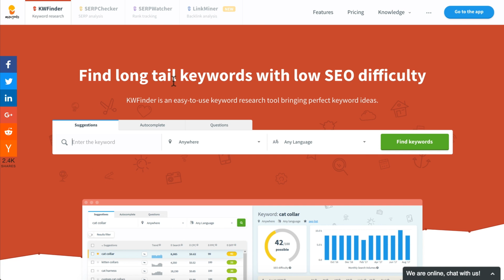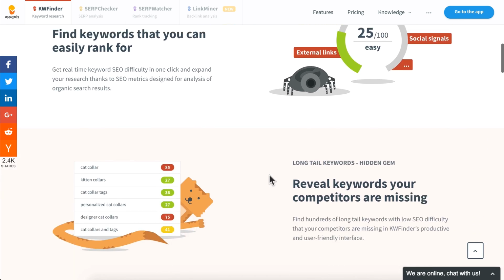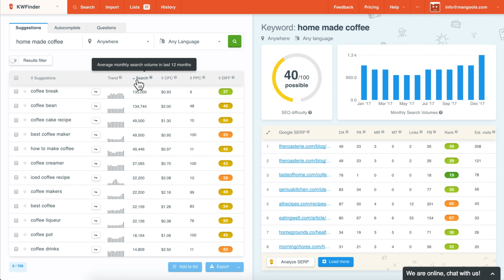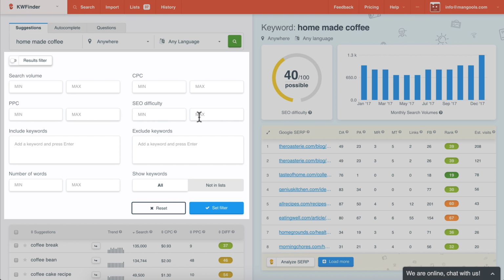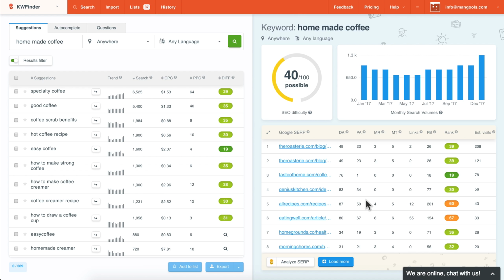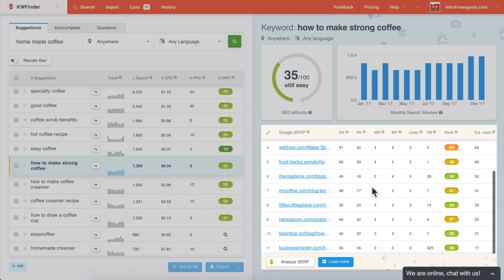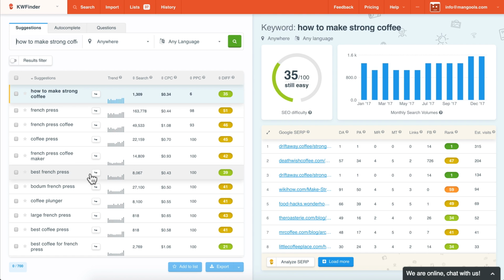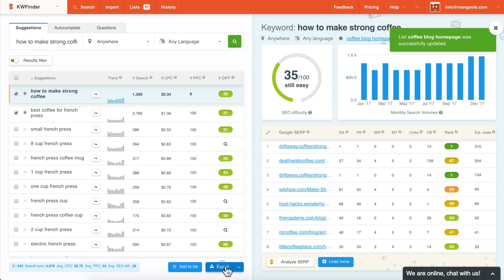How to find long tail keywords with low SEO difficulty in less than 3 minutes in KWFinder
Find long tail keywords with low SEO difficulty in less than 3 minutes in KWFinder.

This is a first video from the Mangools SEO video series bringing useful SEO tricks and tips.

We start with analyzing the main seed keyword, continue with finding new long tail keywords with a meaninful combination of keyword difficulty and search volume.

Right after, we analyze our competitors in Google SERP to see whether we are able to beat them and rank high for the selected keyword.

KWFinder, is one of the most popular keyword research tools on the market with the most accurate keyword difficulty score.

KWFinder is developed by Mangools - Juicy SEO tools you will love ;)